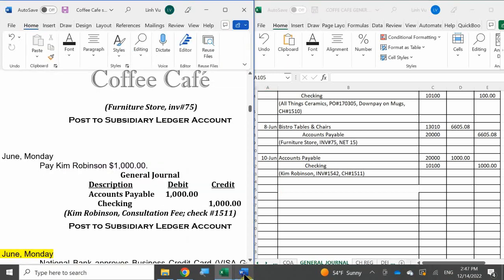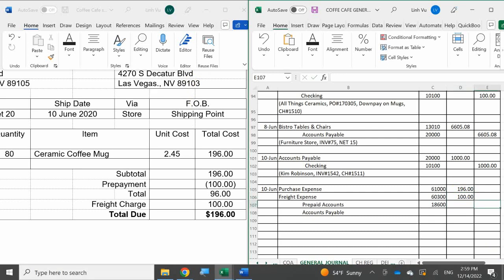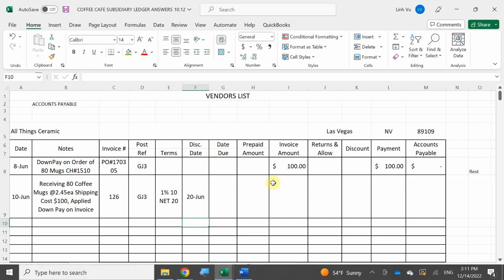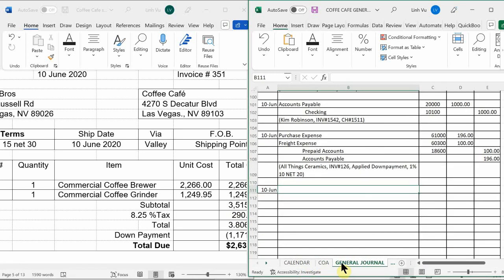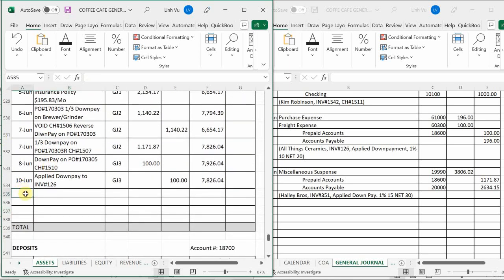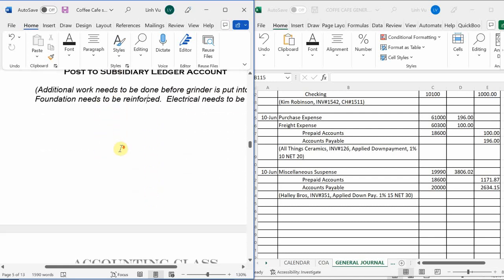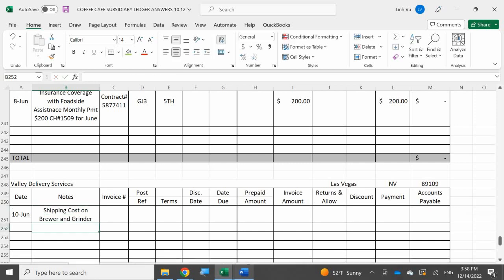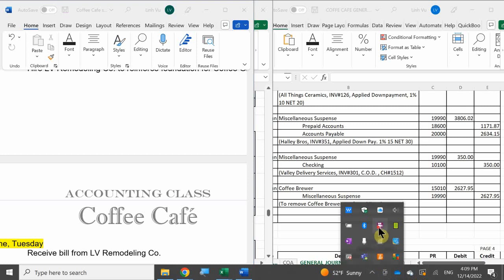PM ACCT 10.12 COFFEE CAFE W2 P3